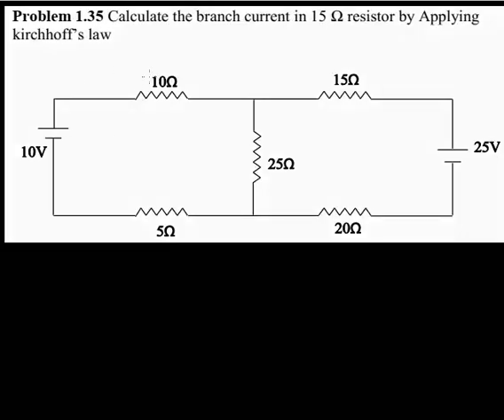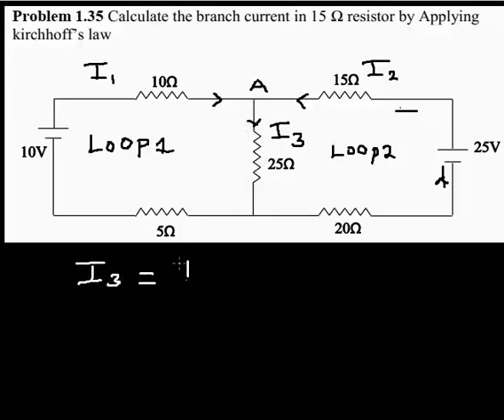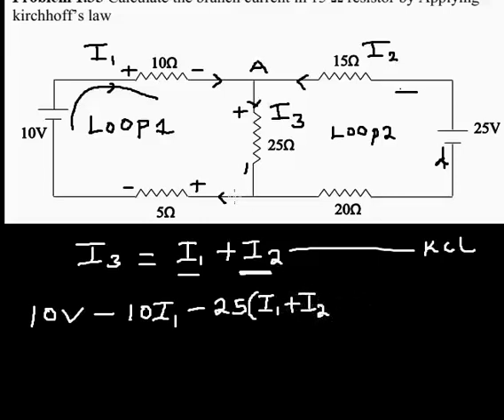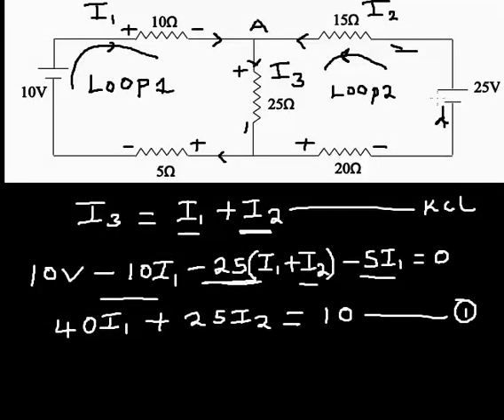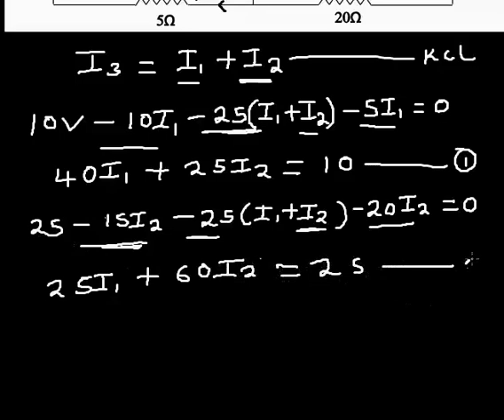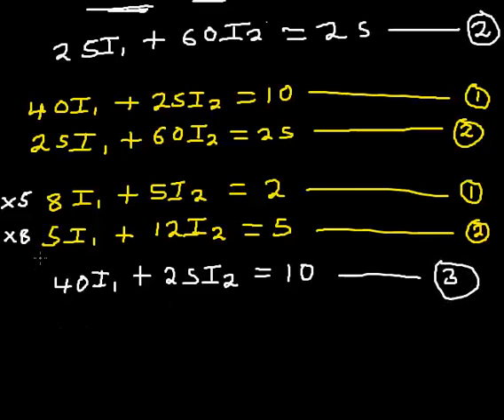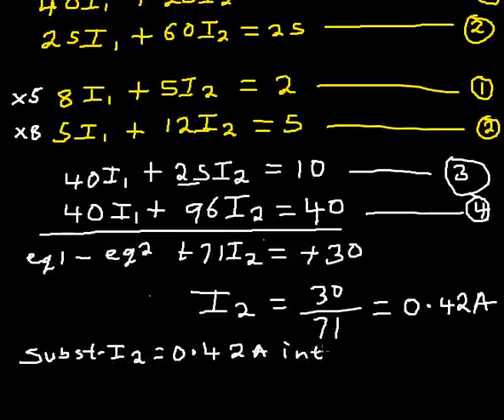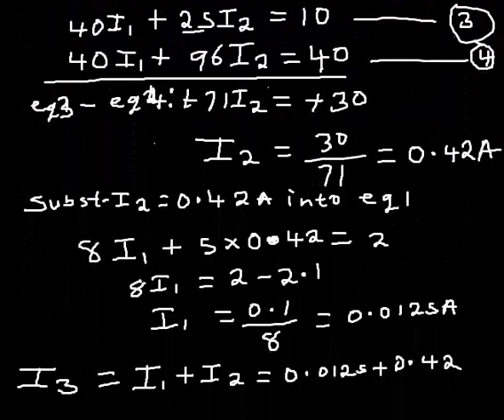Kirchoff laws Examples